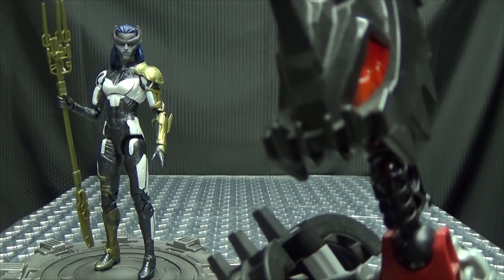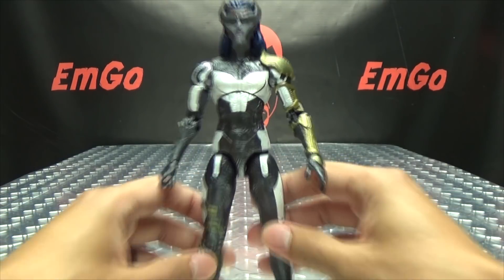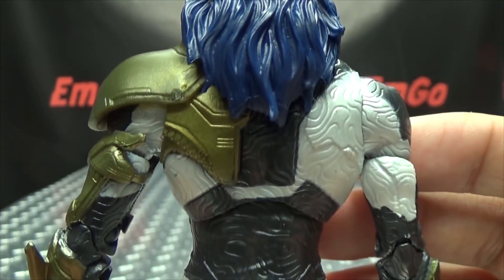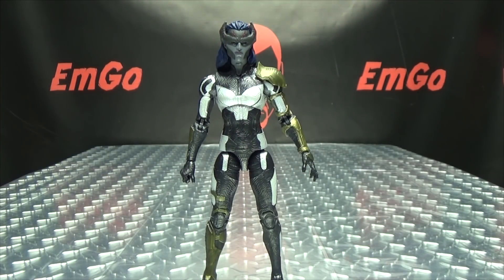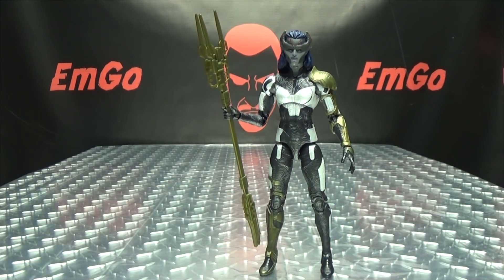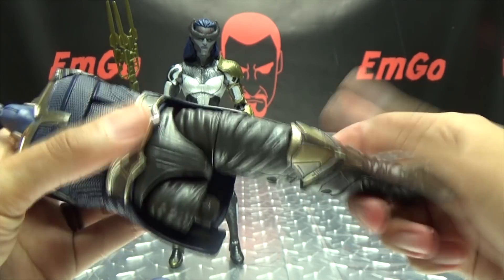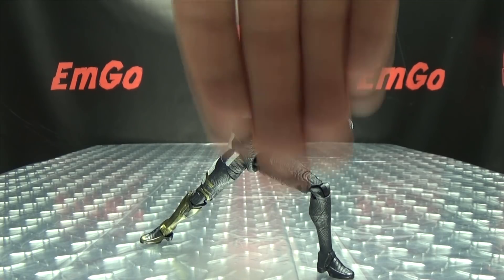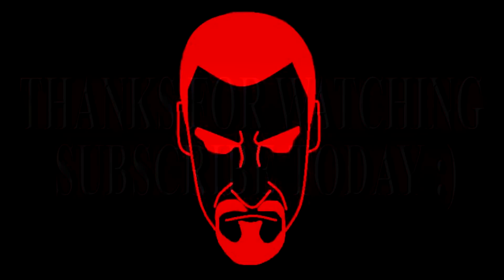Marvel Legends Avengers Infinity War PROXIMA MIDNIGHT: EmGo's Reviews N' Stuff